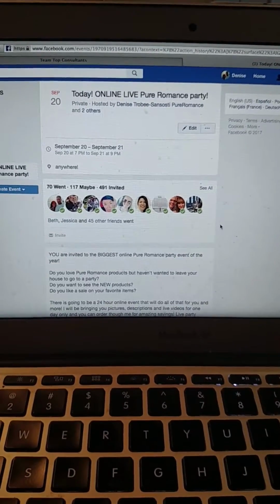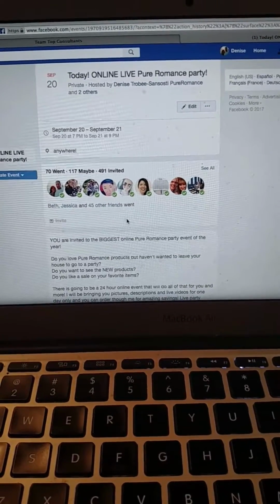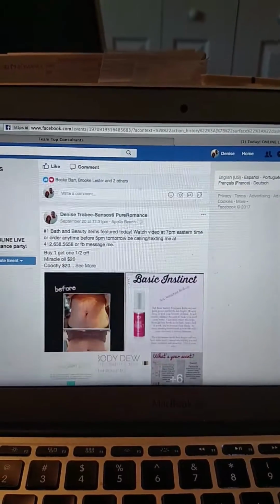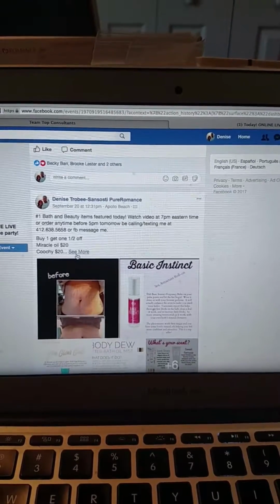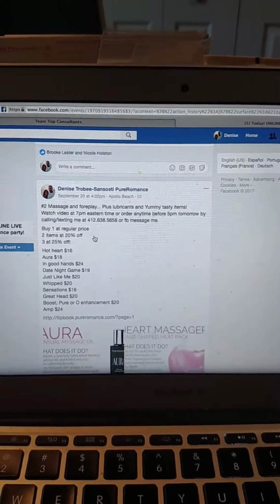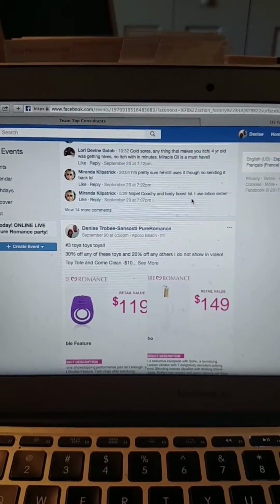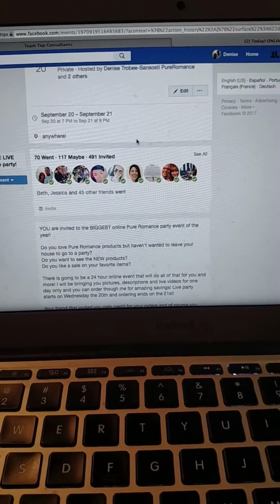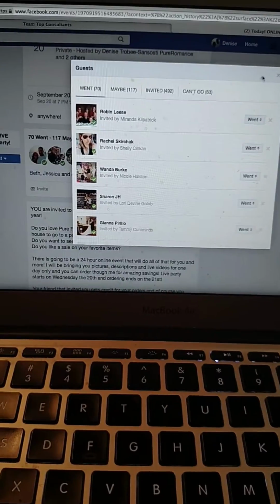Denise talks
How to have a successful online party